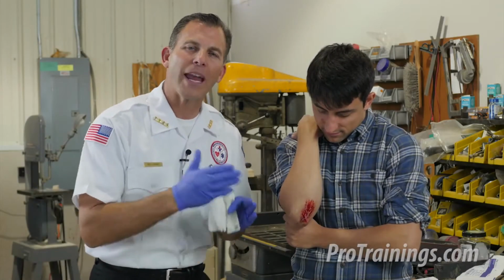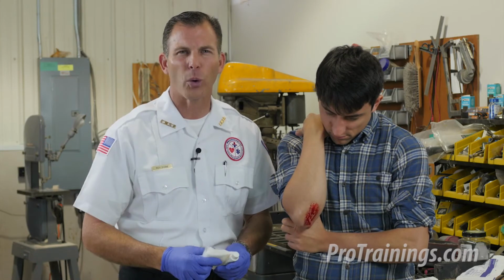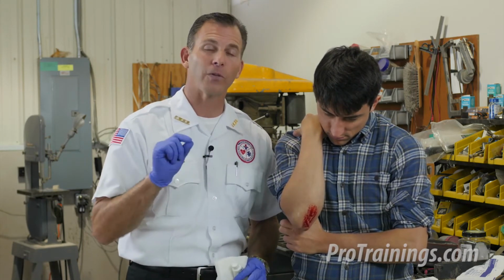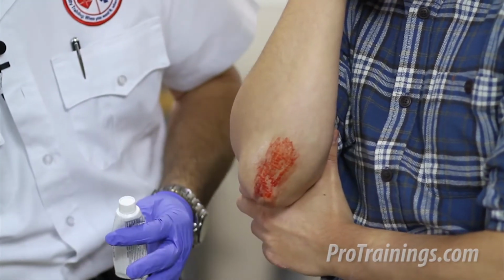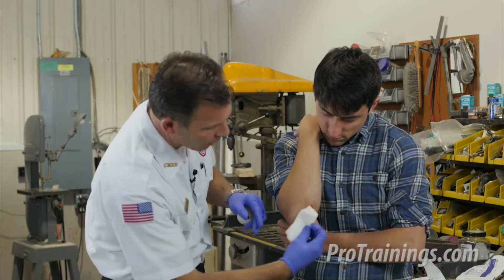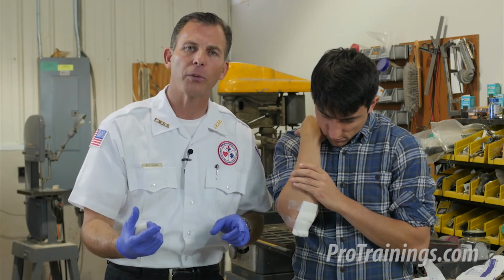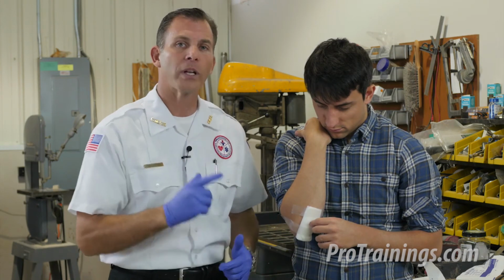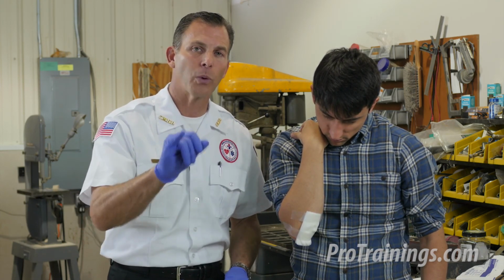CERT Skills Training - Capillary Bleeding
This video teaches you how to treat Capillary Bleeding.  This video may be used as part of a disaster preparedness training program such as CERT.

This channel is dedicated to Disaster Preparedness and Response related videos.

The Community Emergency Response Team (CERT) program educates volunteers about disaster preparedness for the hazards that may impact their area and trains them in basic disaster response skills, such as fire safety, light search and rescue, team organization, and disaster medical operations. CERT offers a consistent, nationwide approach to volunteer training and organization that professional responders can rely on during disaster situations, allowing them to focus on more complex tasks.  To learn more about the CERT program, or to find a CERT program near you, go

Already CERT trained?  Join the National CERT Association!  The purpose of the National CERT Association is to promote resiliency through preparedness, response, and recovery by incorporating best practices and sharing resources to empower trained volunteers in our communities.  To learn more about the National CERT Association, go